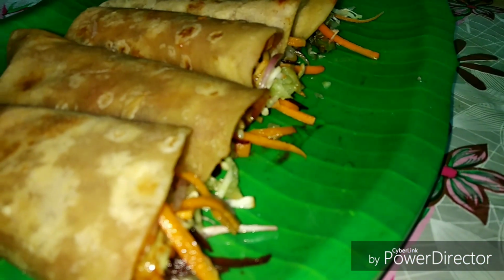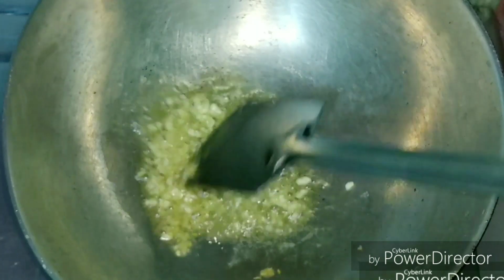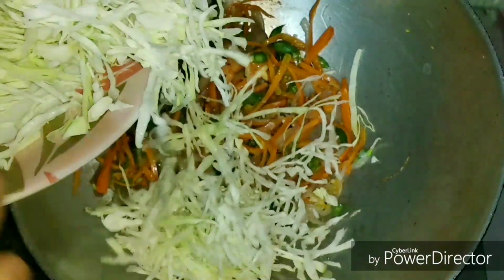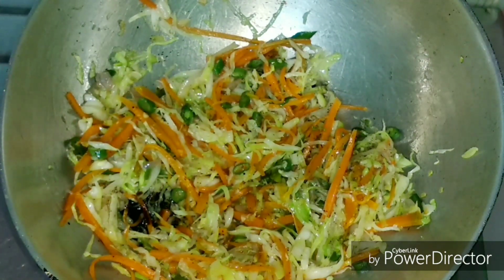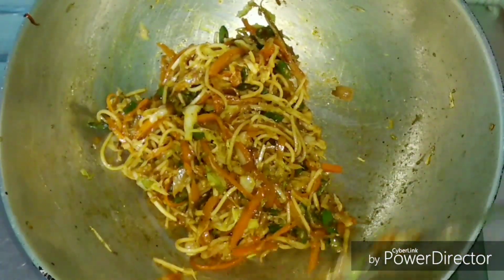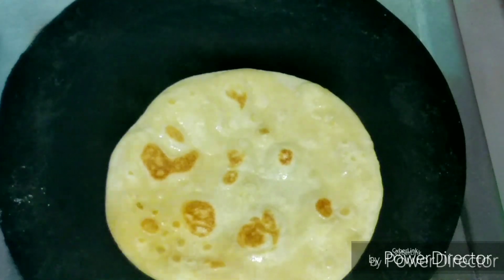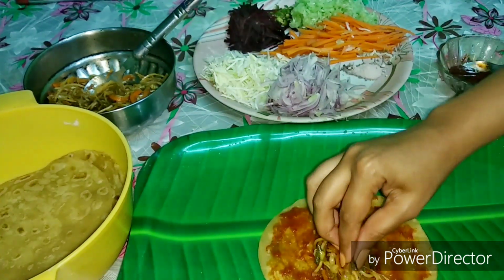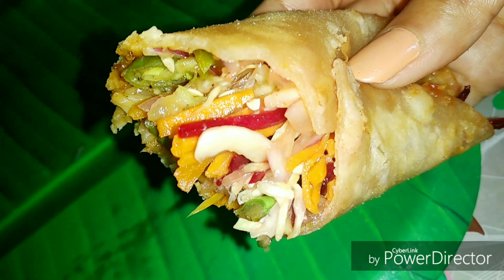Street style veg rolls Recipe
Recipe deets:-

For sheet:-
1/2cup whole wheat flour
1/2cup maida
Salt
Water
Oil for brushing

For filling:-
3tbsp oil
1tbsp finely chopped garlic
1tbsp finely chopped ginger
1large size onion (finely chopped)
1/2cup chopped beans
2-3slit green chillies
1cup sliced carrots
1/2cup shredded cabbage
1tbsp black pepper powder
1tbsp soya sauce
1tbsp chilli sauce
1tbsp tomato ketchup
1tbsp sezhchwan sauce
1tbsp salt
Handful of boiled noodles

For salad:-

Grated cucumber
Sliced onions
Grated cabbage
Sliced beetroots
Sliced carrots
Black salt
Green chillies